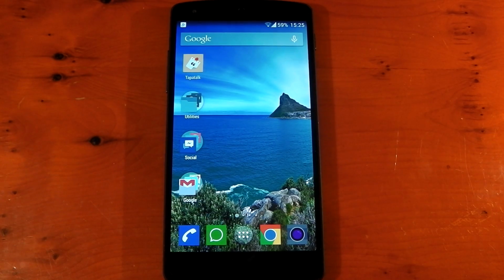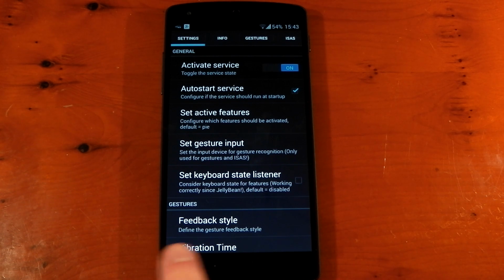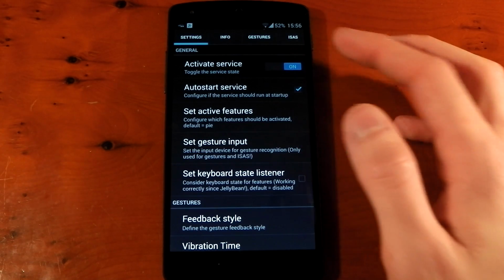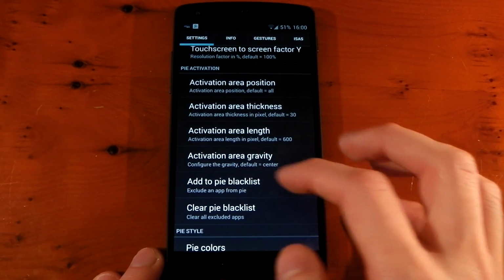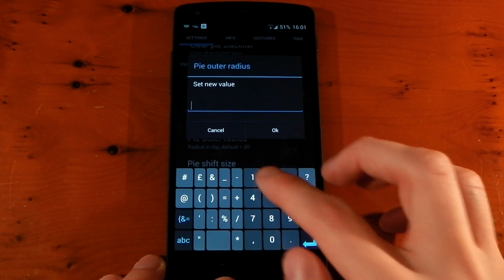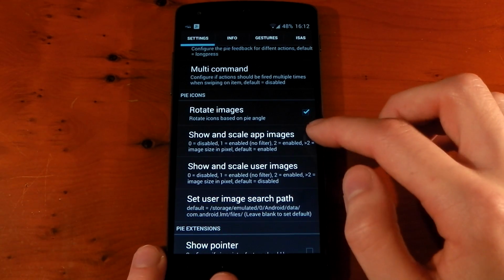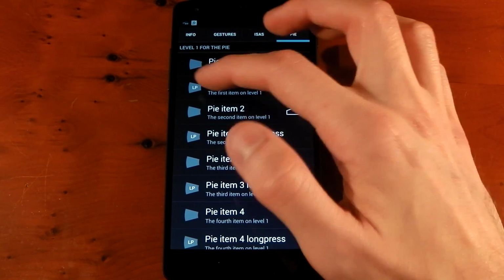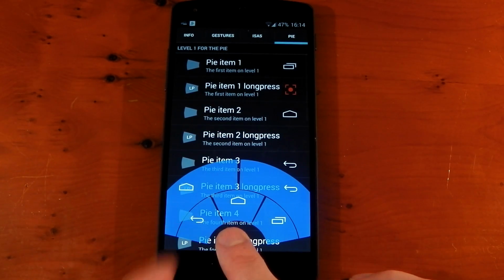Nexus 5 - LMT launcher - PIE - My setup